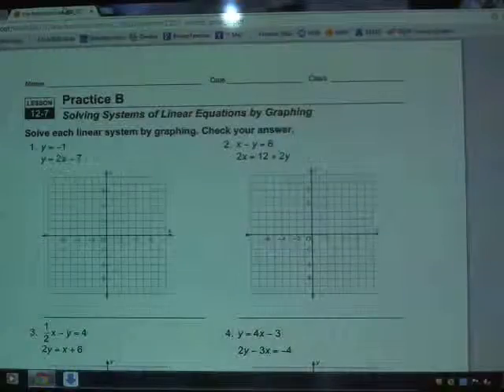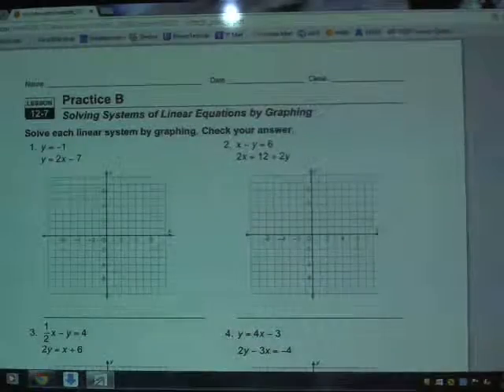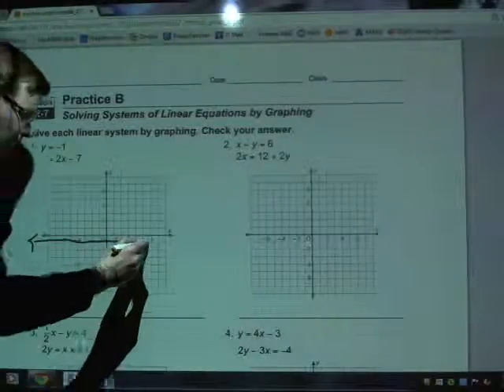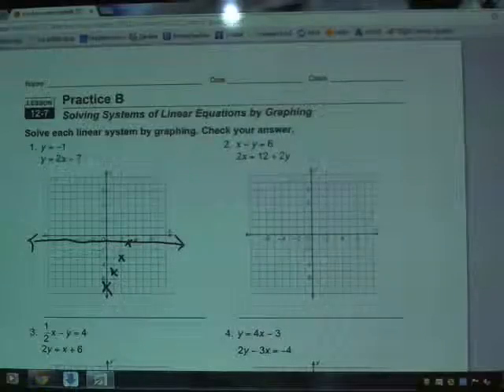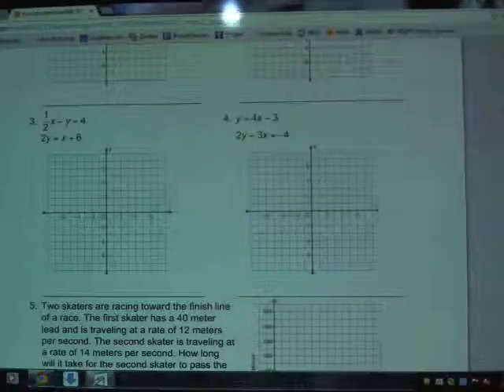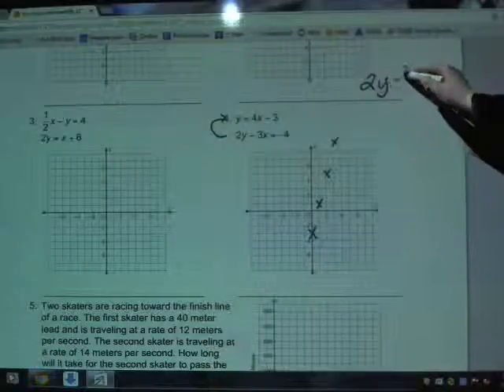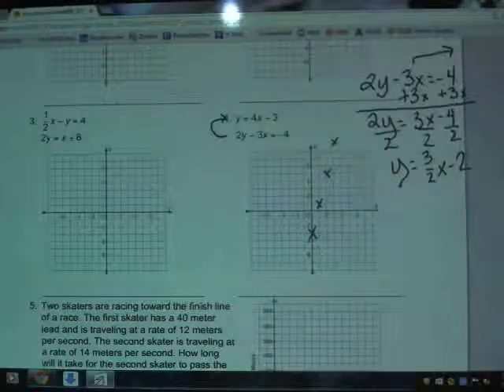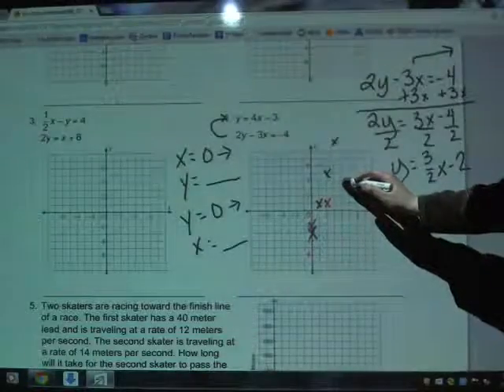Homework Helper - Eighth Grade - Chapter 12 Section 7 - Part A